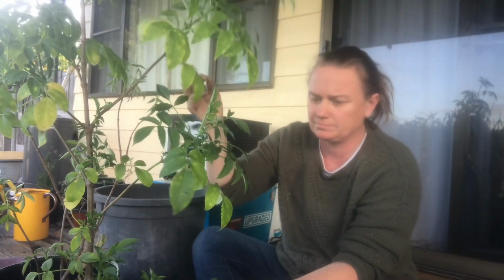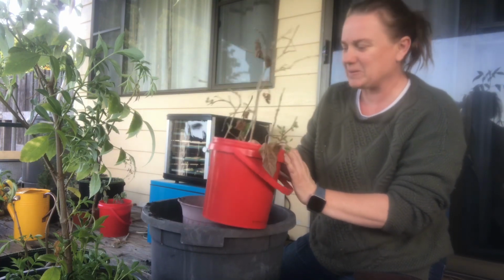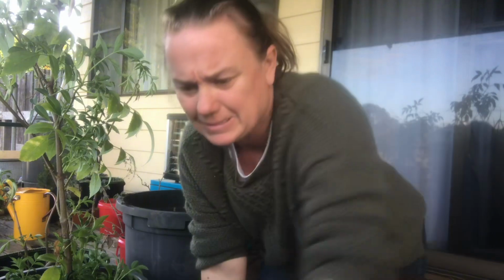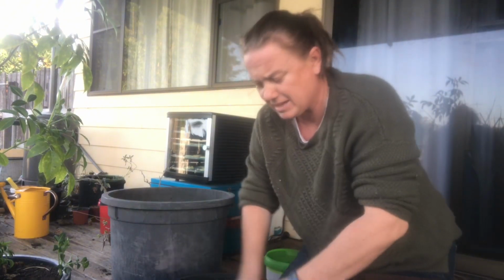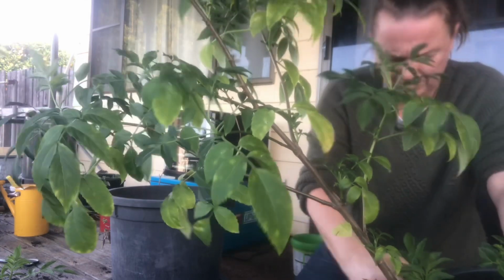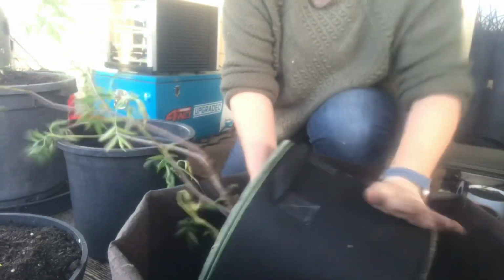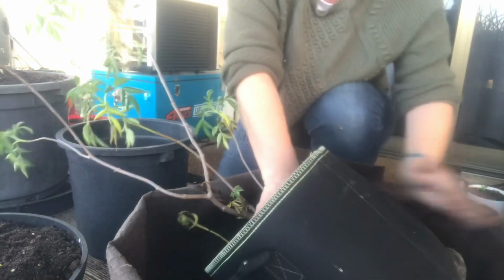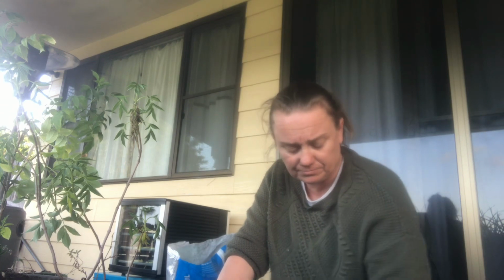Elderflower’s and Elderberries for everyone. Ok not yet but soon!!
Showing you the different stages of my Elderberry plants all free from cuttings.

You can also get to where I am. Even if you buy me or two first then propagate your own from then on.

If you have a few cuttings some honey, cinnamon or cutting powder/ gel you have this done.

Tag me in all the plants you have
 propagated.